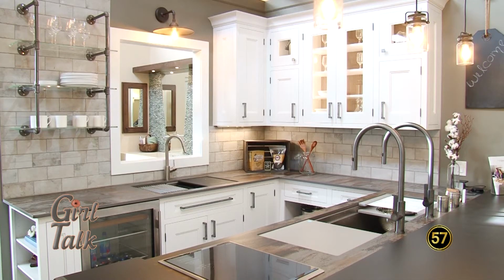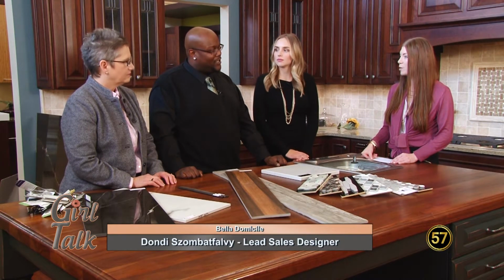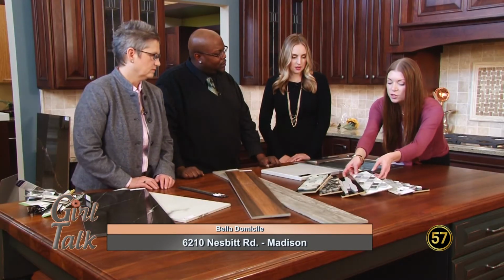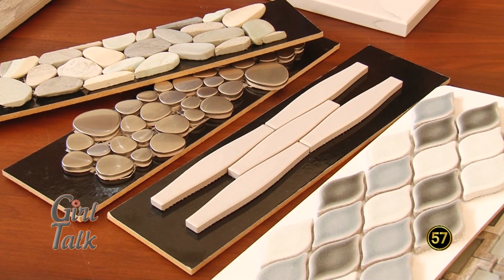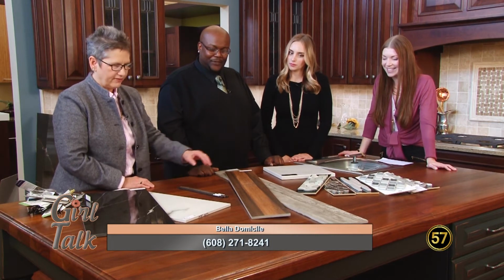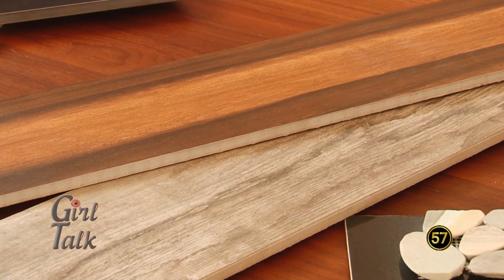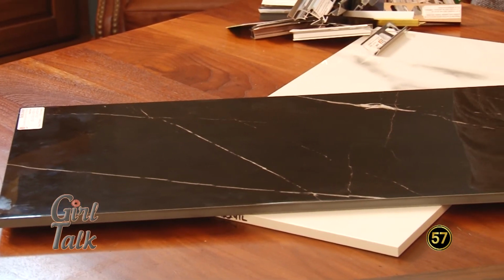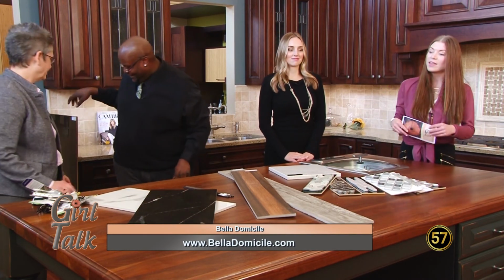WI57| Girl Talk | Bella Domicile | 10/19/17